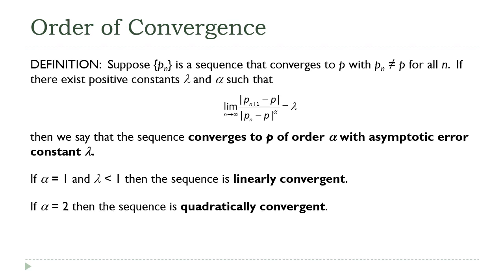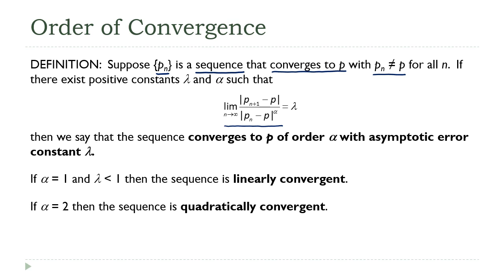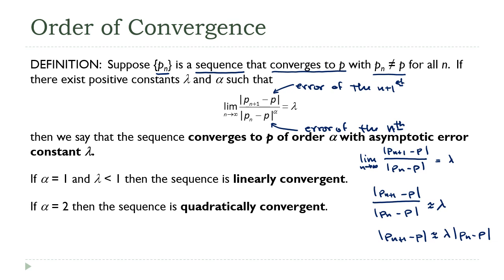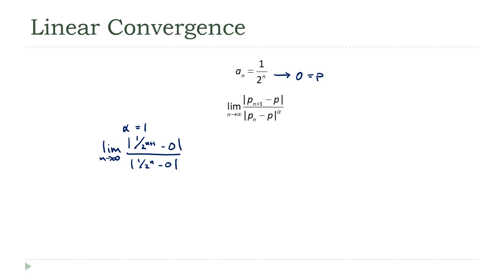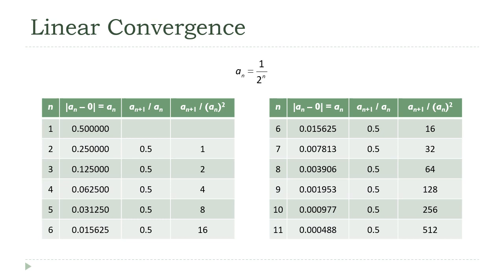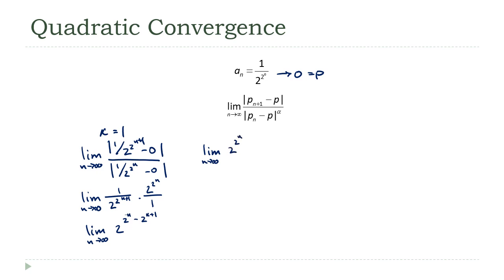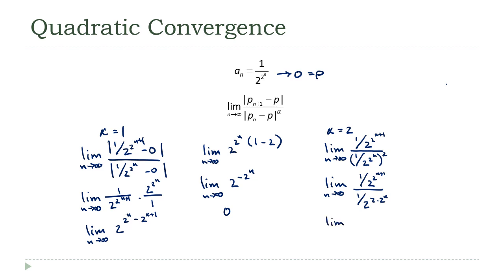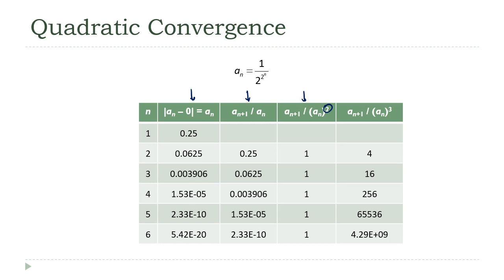Order of Convergence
In calculus classes, you talk about convergence of sequences like the ones that iterative methods create.  In numerical analysis, we need to take this a step further and think about not just if a sequence converges but how fast it does it.  In this lecture, we're going to talk about a measurement called order of convergence and look at some examples of different convergence levels to get an idea of why each one means.

00:59  Order of Convergence
05:16  Linear Convergence Example
09:09  Quadratic Convergence Example